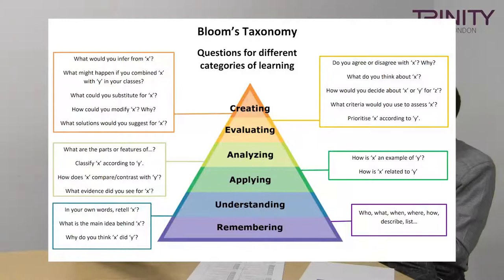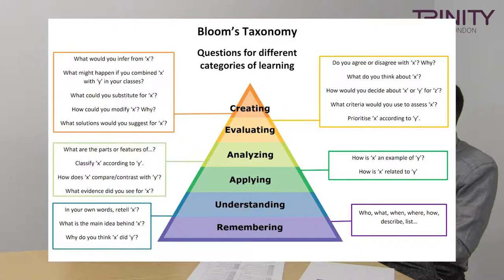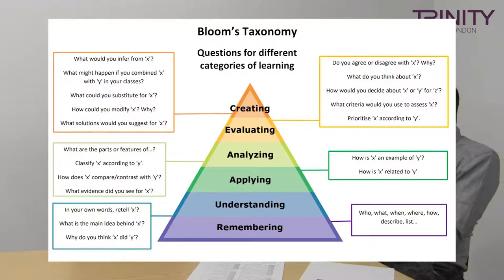Trinity TESOL - Assessment Literacy 6 of 12: Bloom's Taxonomy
Watch the Trinity TESOL - Assessment Literacy 6 of 12: Bloom's Taxonomy video. To find out more about our TESOL qualifications